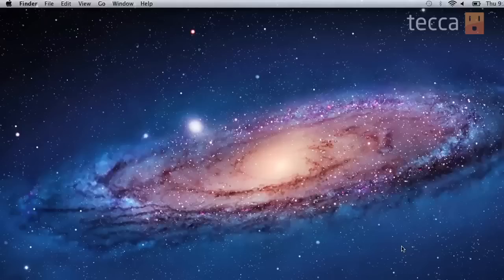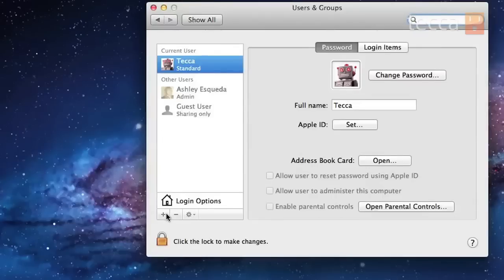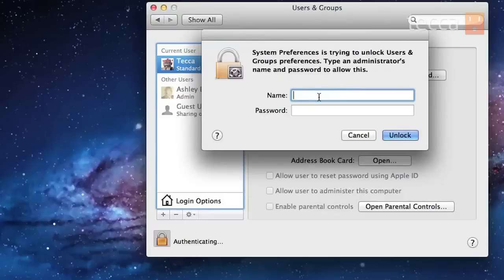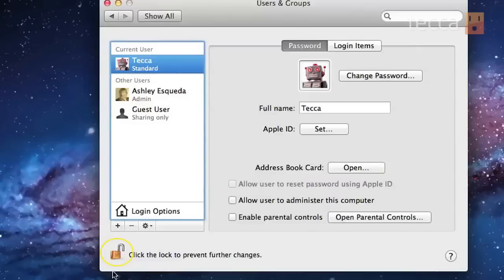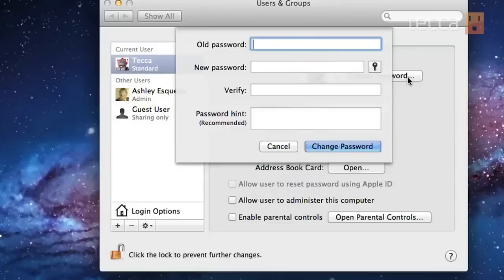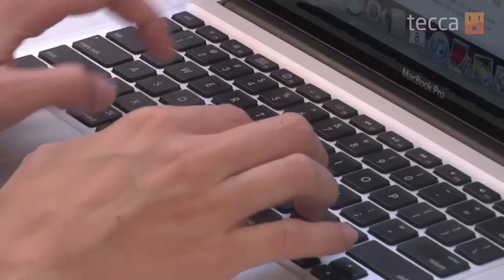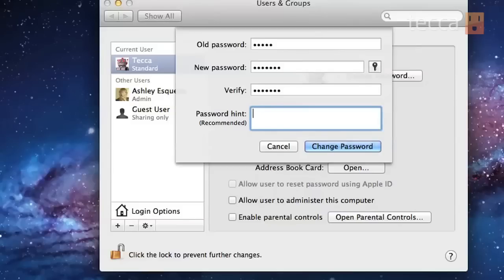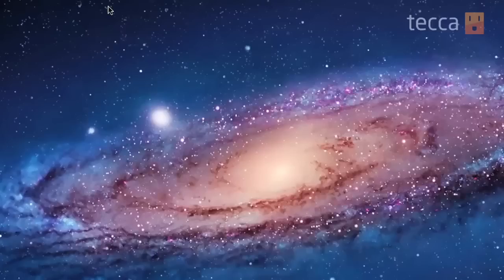Just Show Me: How to change your password on your Mac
In today's episode we'll show you how to change your password on your Mac.

Changing your password every once in a while is a good idea, especially if you've recently had concerns about your internet security or think someone might be using your computer when they shouldn't be. And if you don't have a password, you should! Having a strong password is critical to computer security.